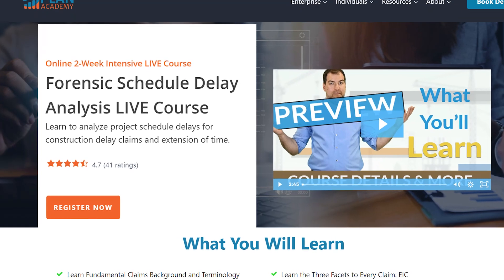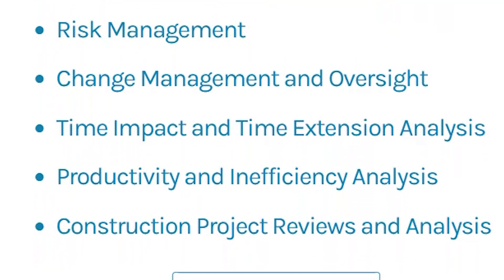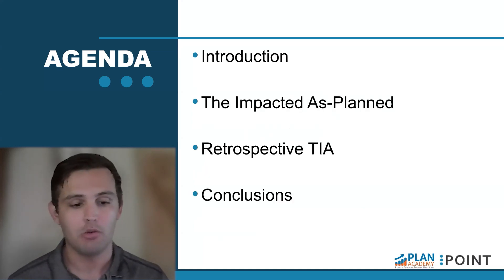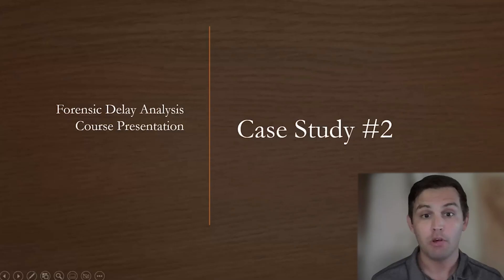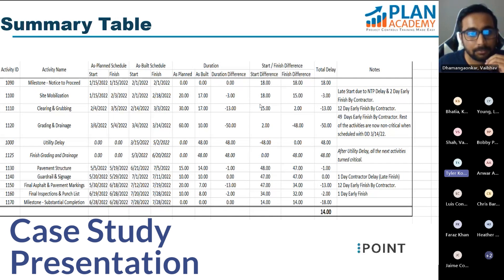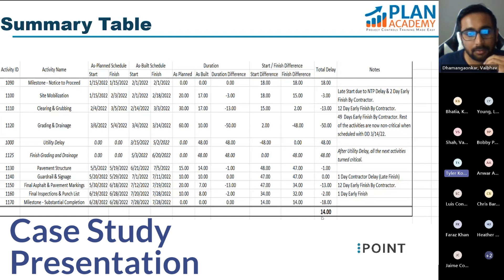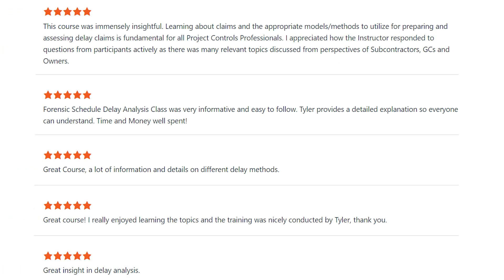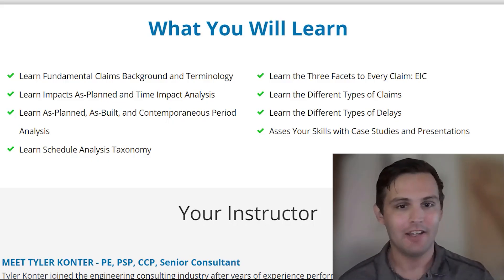Learn Forensic Delay Analysis From an Expert Witness [Live Course]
Our popular live course is open for registration, and running again starting Monday Sept 16th! Limited spots in the course are available, so

Want to become an expert in construction schedule delay analysis? Learn from Tyler Konter, an expert witness and claims consultant who walks you through all the different methods of delay analysis to best use in different situations.
Not only that, but you'll get to practice what you've learned, during a live presentation of a case study at the end of the course!
Visit the course page above to learn more.